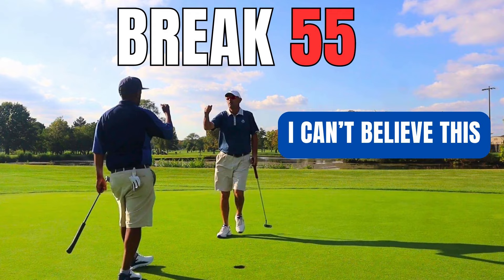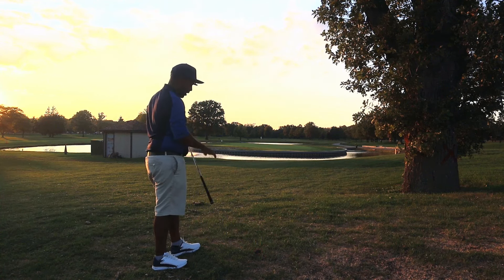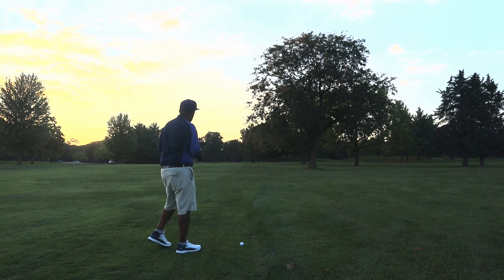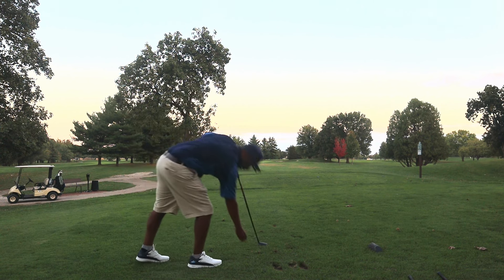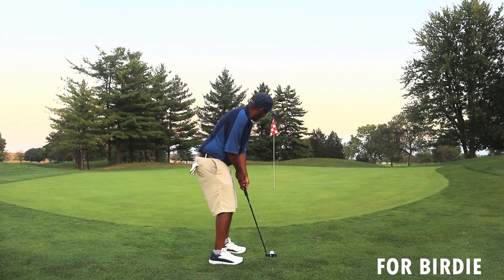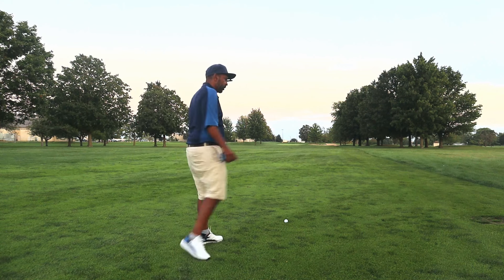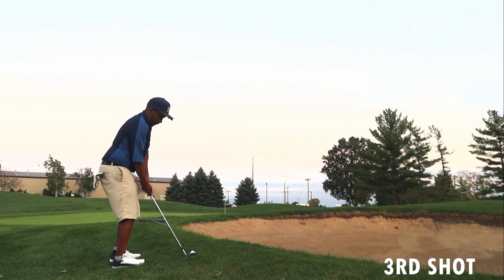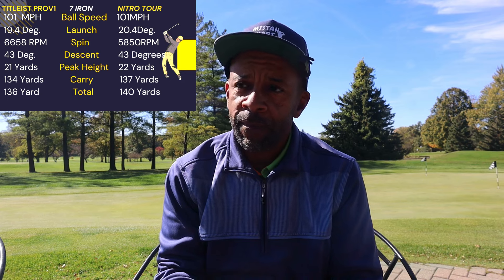Nitro Elite Pulsar Tour Golf ball Review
I review the Nitro Elite Pulsar Tour golf ball today! I never expected Nitro to introduce a tour ball but here we are! I hope you enjoy!